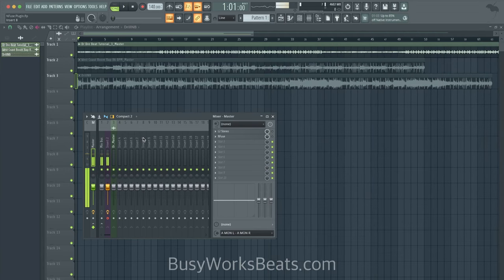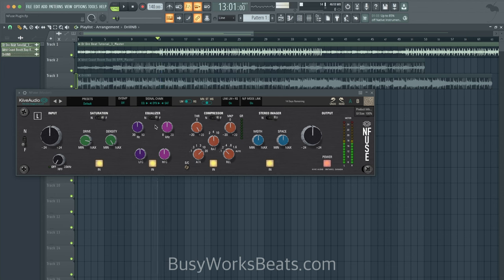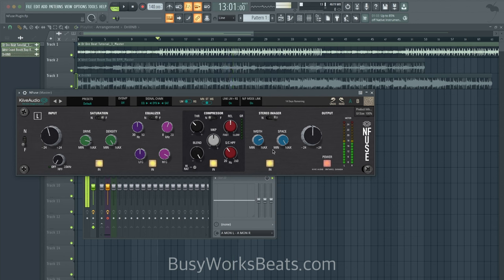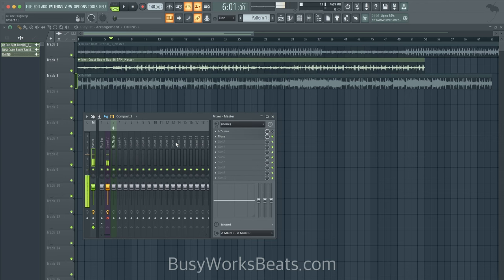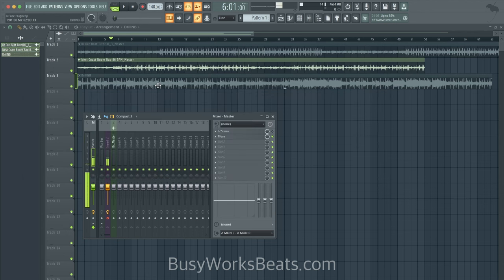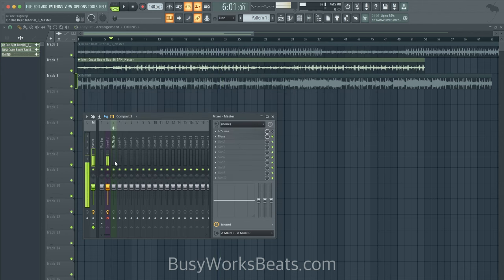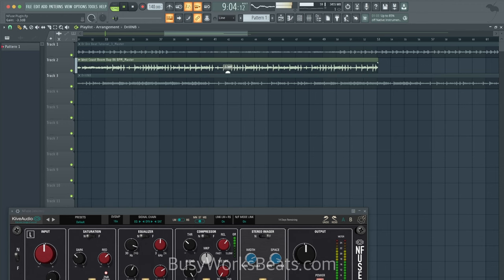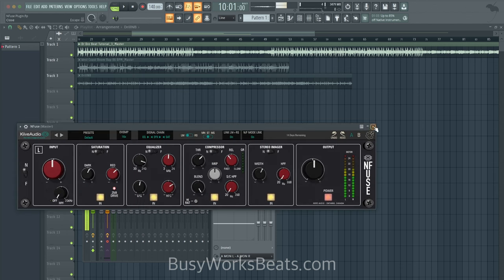Analog Mastering Processor worth $5000 Dollars is now a Plugin (Neve/SSL)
This plugin is nuts